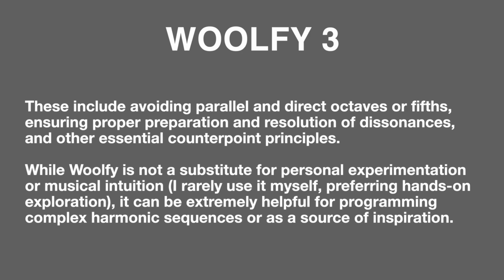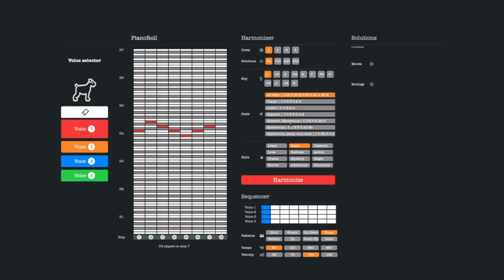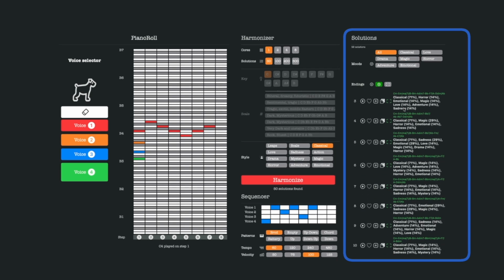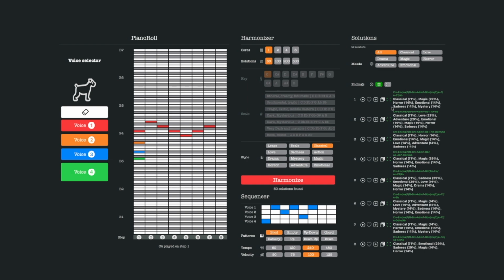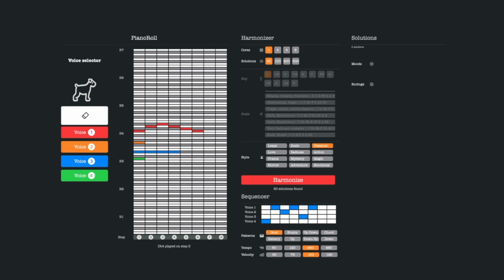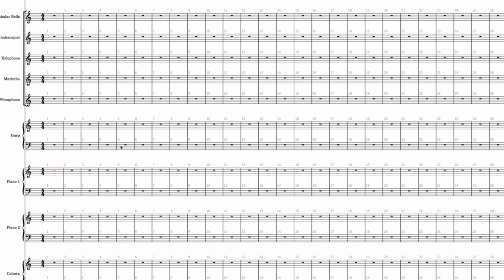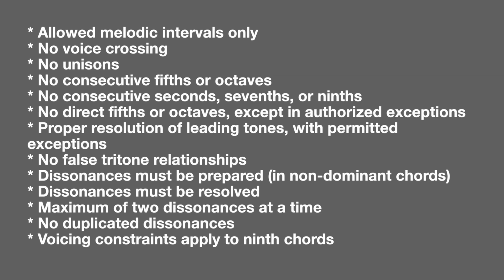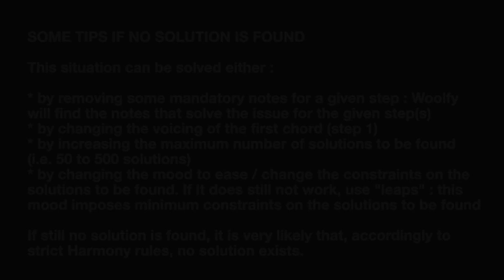Woolfy 3 - The Advanced Harmonization Assistant | Introduction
Woolfy 3 is the last iteration of my harmonization tool, designed to help composers—especially those with little or no background in harmony—create chord progressions that strictly follow the rigorous rules of voice leading. These include avoiding parallel and direct octaves or fifths, ensuring proper preparation and resolution of dissonances, and other essential counterpoint principles.

While Woolfy 3 is not a substitute for personal experimentation or musical intuition (I rarely use it myself, preferring hands-on exploration), it can be extremely helpful for programming complex harmonic sequences or as a source of inspiration.

You want to know more :

My music channel : @franckdansaert